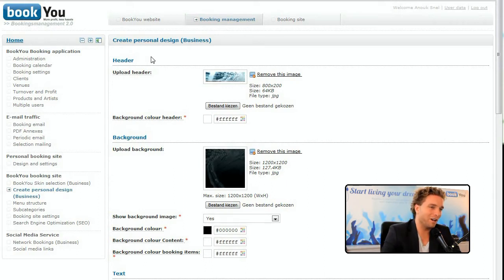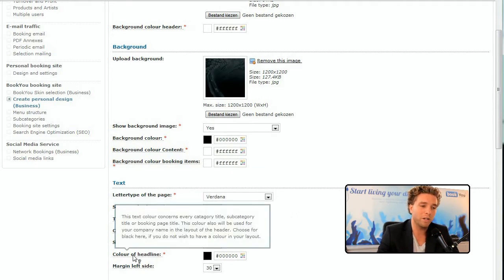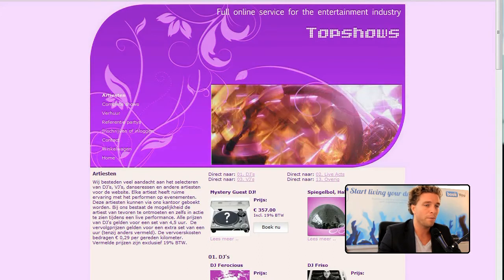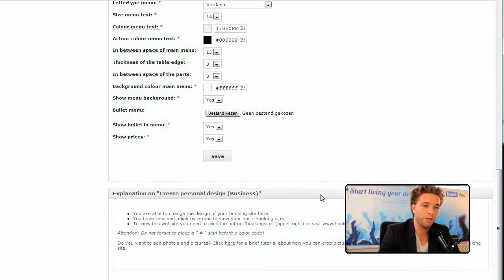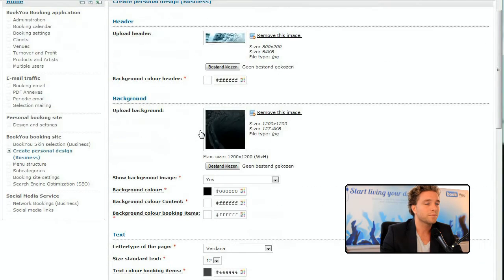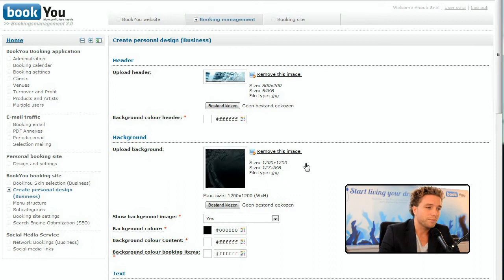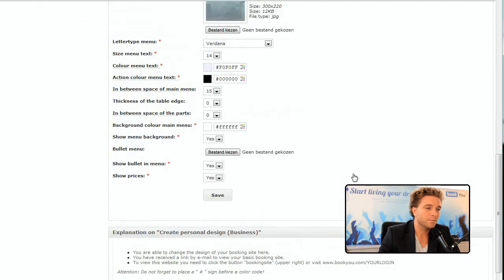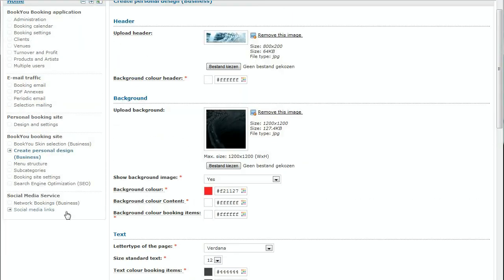BookYou: Video-manual module Create personal design